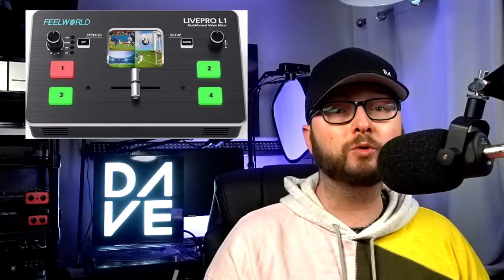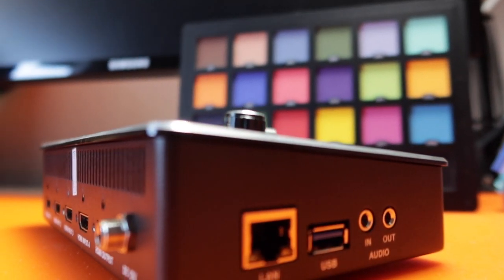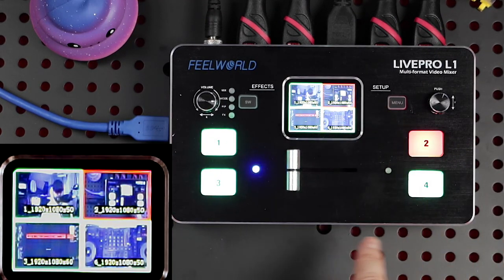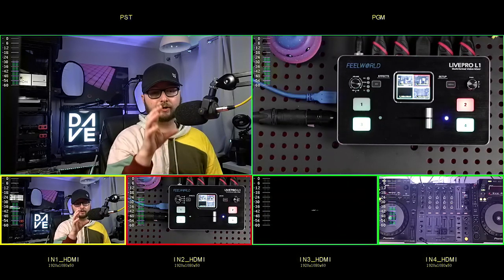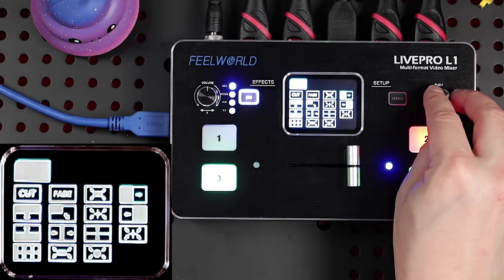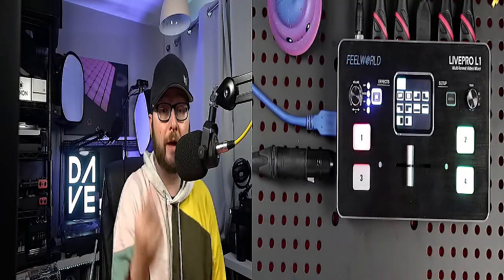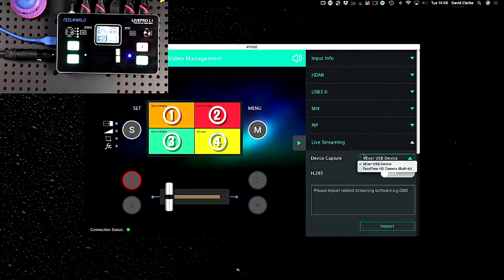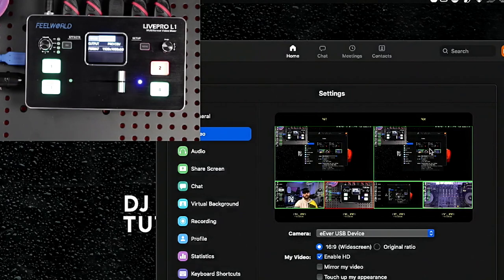An alternative to the ATEM Mini video switcher - FEELWORLD LIVEPRO L1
In this video I unbox and have a look at this video mixer. If you are looking for an HDMI switcher then this could be for you.

Here is the link if you want to update. Great YouTuber 'Geeky Nerdy Techy'

Thanks and happy creating :-)
D.A.V.E.